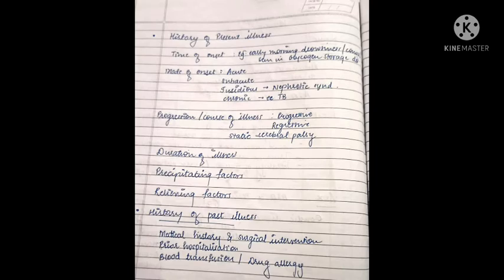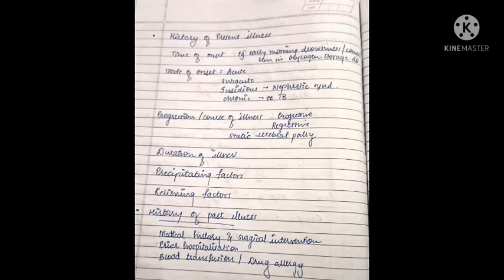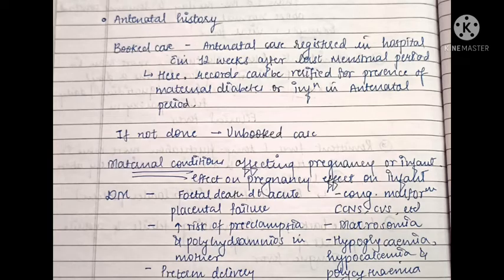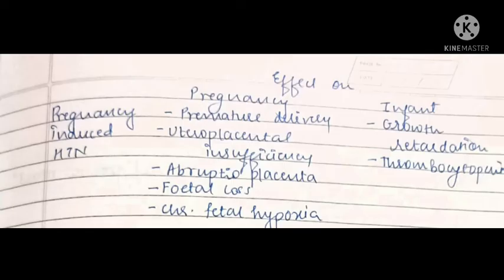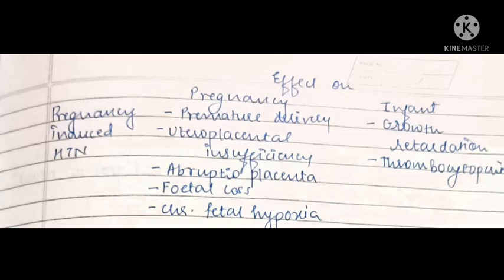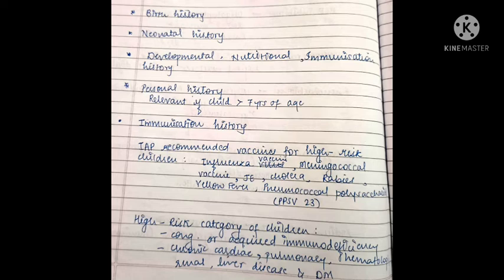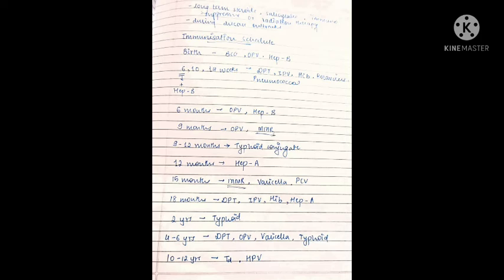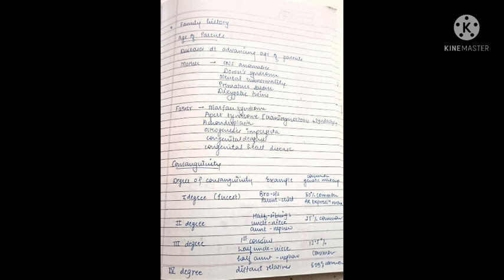Clinical Pediatrics - Part 1:History taking and related viva questions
Series of clinical pediatrics has been revised into 5 different parts .
Here is Part 1 which includes How to take history ? What is the format ? and some related viva questions useful for Pediatrics viva .